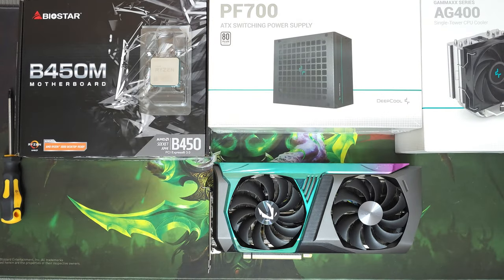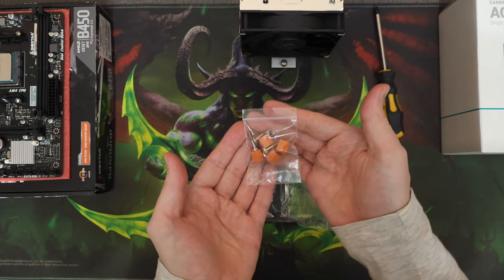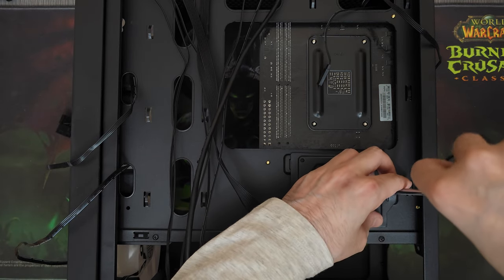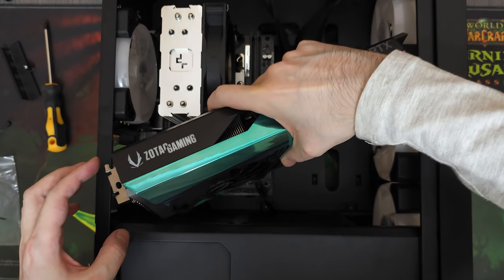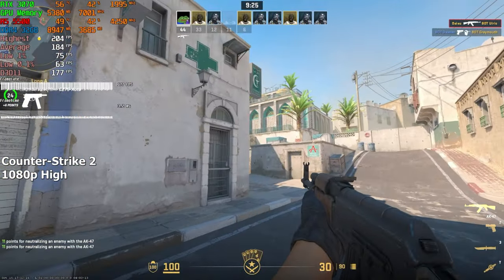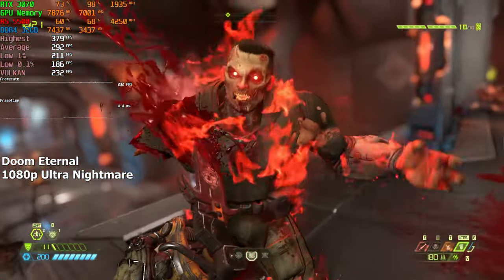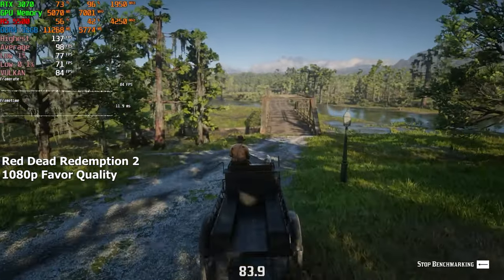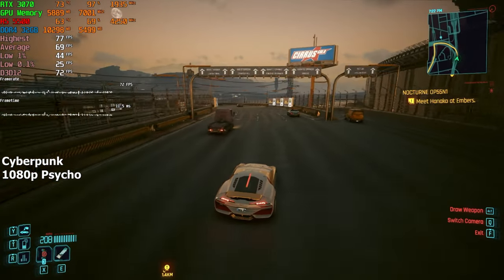$600 Gaming PC That Can Play Any Game On The Highest Settings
Specs of the PC:
CPU: Ryzen 5 5500
Cooler: DeepCool AG400
Mobo: Biostar B450MHP Ver. 6.1
RAM: Teamgroup Elite DDR4 2x16GB 3200MHz
SSD: XrayDisk 960GB Sata SSD
GPU: Zotac RTX 3070 Holo 8GB
PSU: DeepCool PF700 80+ White
Case: WJCoolman DT M2
Fans: 4x Evesky 120mm ARGB
Timestamps:
00:00 Intro
00:07 Motherboard
00:32 CPU
00:41 New vs Used
01:05 Cooler
01:27 Case
01:45 Fans
02:19 SSD
02:33 PSU
03:03 RAM
03:25 GPU
04:16 Photos
04:31 Summary
04:50 Counter-Strike 2
05:16 Forza Horizon 5
05:51 Doom Eternal
06:27 Hogwarts Legacy
07:08 Red Dead Redemption 2
07:33 Cyberpunk 2077
08:43 Conclusion
09:38 Outro
Nomyn - Exhale
Camera:
Samsung Galaxy S23 Ultra
Microphone:
HyperX SoloCast
Capture Card:
EVGA XR1 Lite